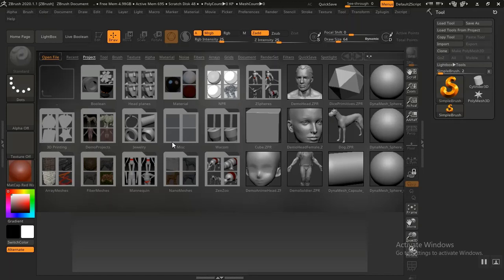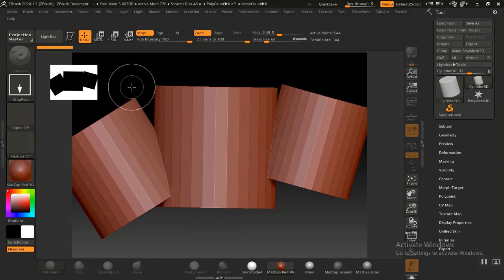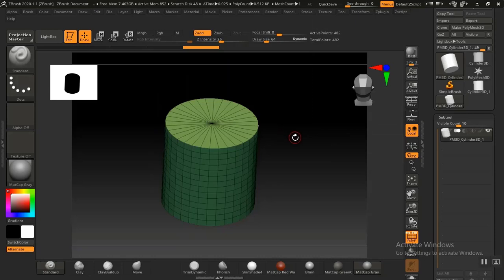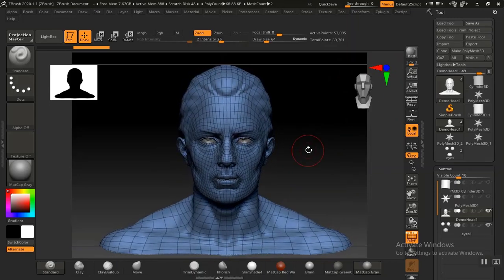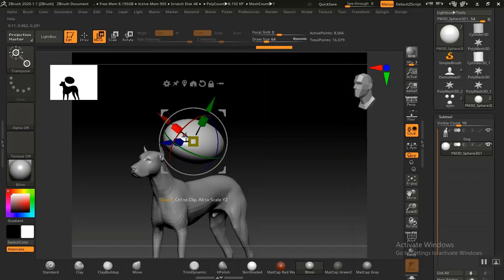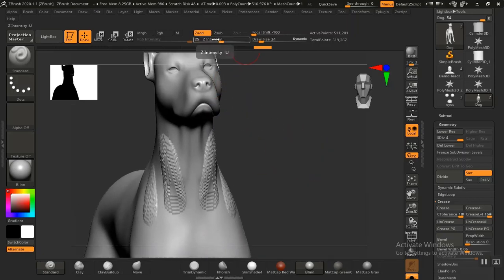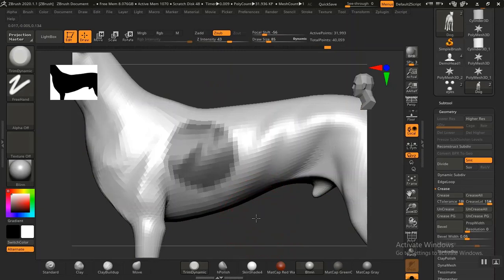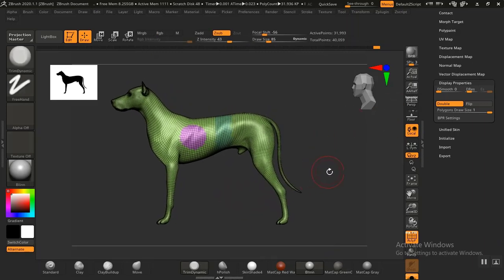INTRODUCTION TO ZBRUSH